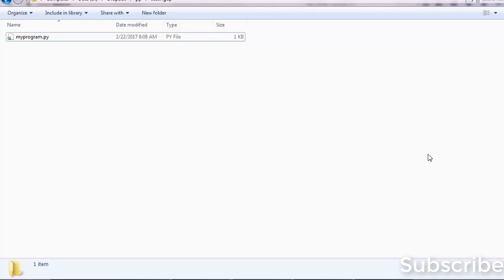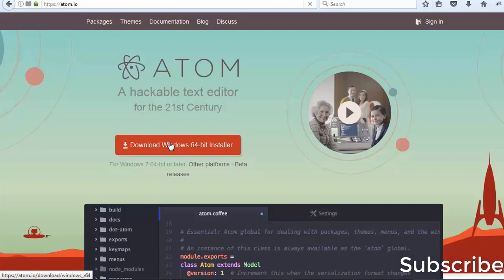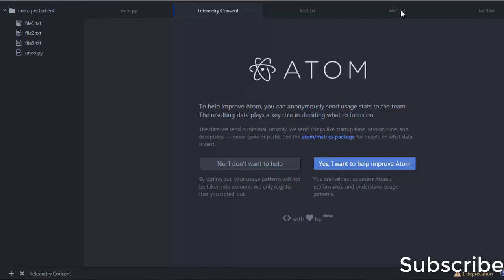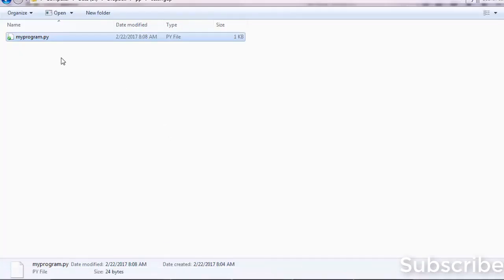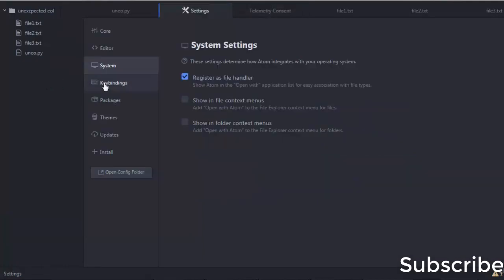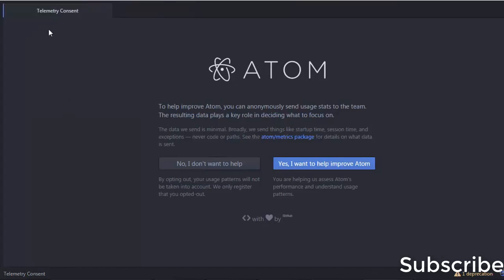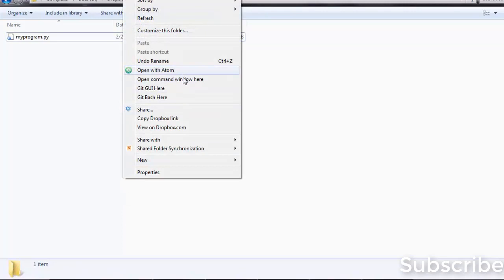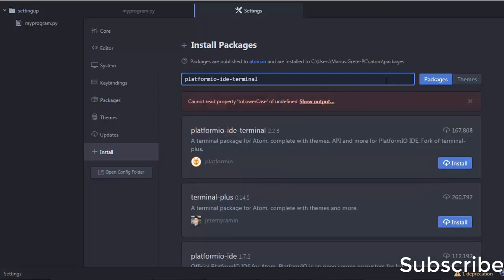Python Tutorials for beginners -7- Setting Up Atom on Windows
Video 7- Setting Up Atom on Windows